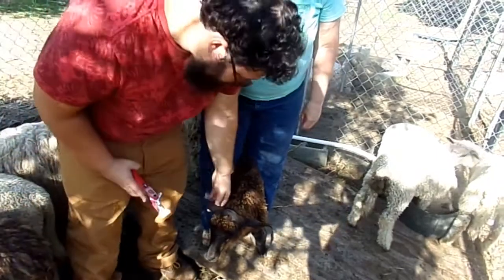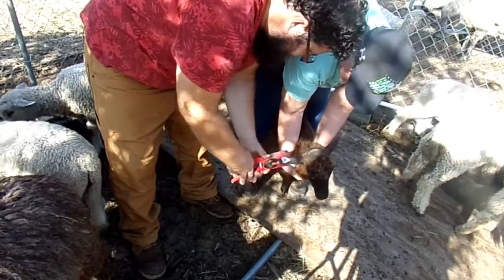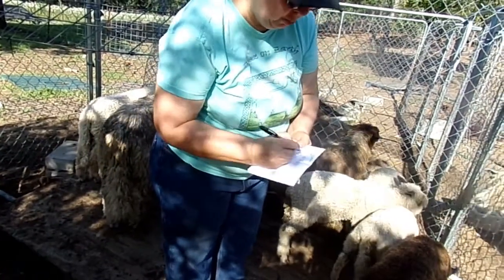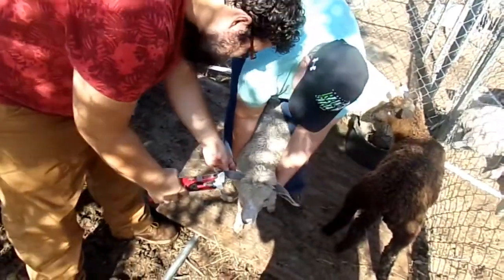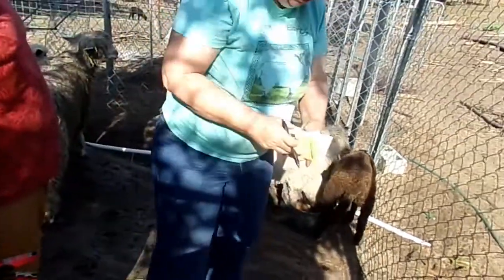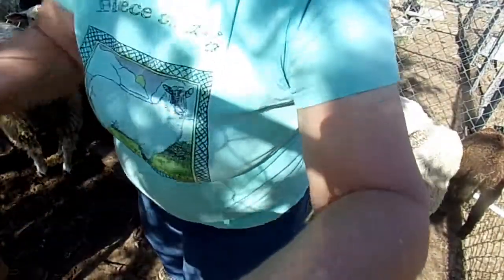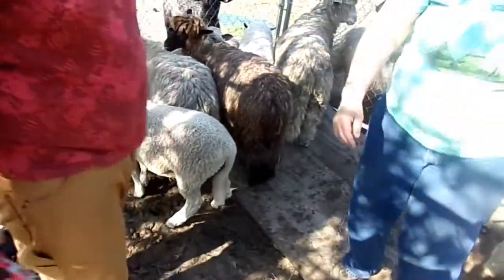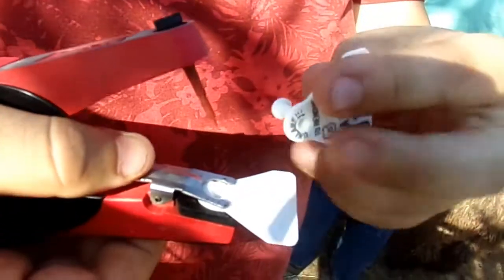Ear Tagging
How to place ear tags in livestock. I am using sheep to demonstrate but it works for goats, pigs, cattle, etc.